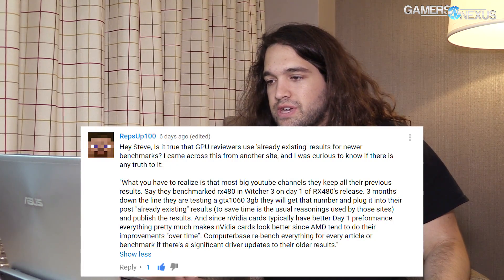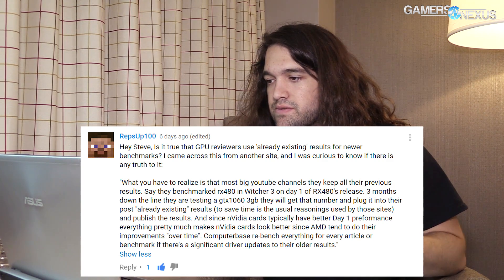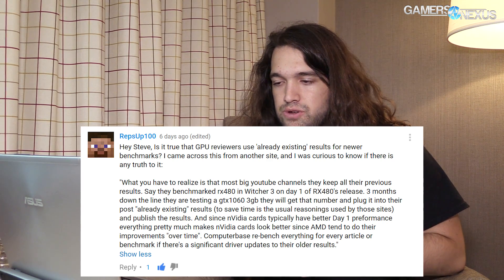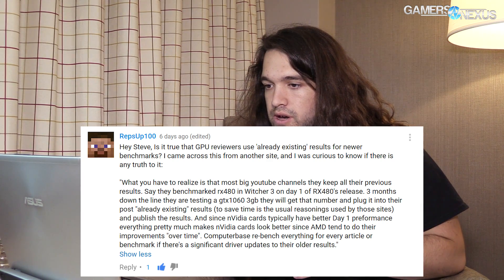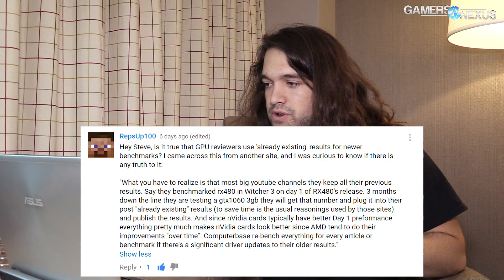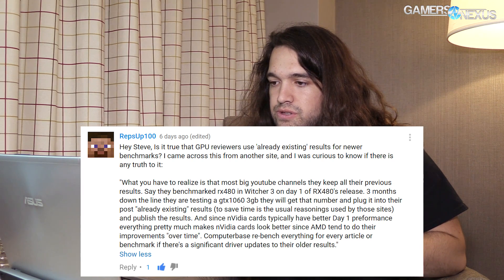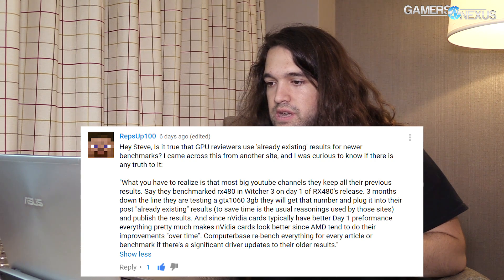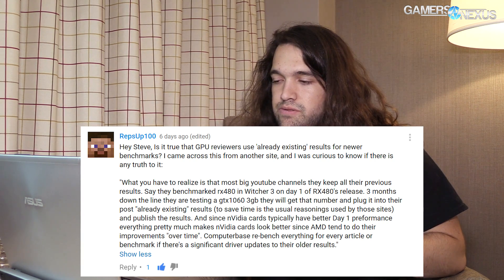Ask GN 29: Why GN Doesn't Re-use Bench Results, Pump Life, Scalers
This episode 29 of Ask GN was shot in the Irvine, California area while we were touring hardware manufacturers. The original shot was in front of a fountain -- but then an angry golf cart operator chased us away.

Timestamps:

00:54 Terrance McCann: "Hey Steve, when a graphics card is outputting a 1600x900 signal to a 1920x1080 monitor, what handles the "stretching" of the pixels so that it fits the whole scale of the display, the monitor or the GPU? Also, what is the process of that called??"

02:40 RepsUp100: "Hey Steve, Is it true that GPU reviewers use 'already existing' results for newer benchmarks? I came across this from another site, and I was curious to know if there is any truth to it:

'What you have to realize is that most big youtube channels they keep all their previous results. Say they benchmarked rx480 in Witcher 3 on day 1 of RX480's release. 3 months down the line they are testing a gtx1060 3gb they will get that number and plug it into their post "already existing" results (to save time is the usual reasonings used by those sites) and publish the results. And since nVidia cards typically have better Day 1 preformance everything pretty much makes nVidia cards look better since AMD tend to do their improvements "over time". Computerbase re-bench everything for every article or benchmark if there's a significant driver updates to their older results.'?"

09:07 Sergio Eduardo Flores Mena: "Wouldn't integrated RAM  drastically boost performance on integrated GPUs??"

10:20 Matt McGregor: "Love these in depth Q&A videos!

Q. Can you damage an AIO water cooling 3 pin pump, or 4 pin for that matter running non-PWM, with voltage control through SpeedFan? Currently starting when SF loads at 50% pump speed (showing 1021RPM (100% is 1433 RPM) if measured correctly by SF).
Q. If no damage is caused from voltage reduction, would it help prolong pump life at all running slower most of the time?"